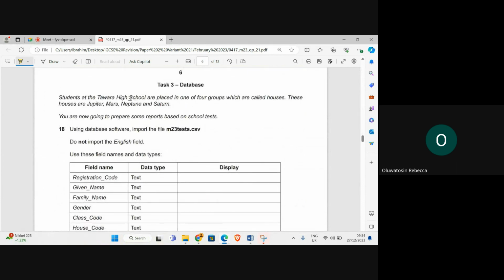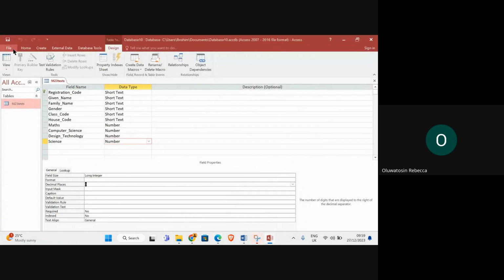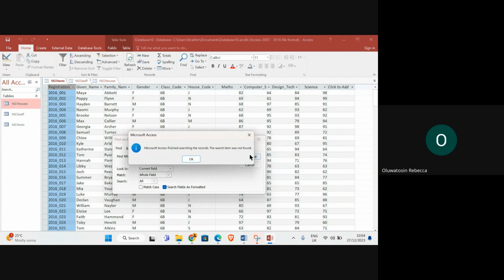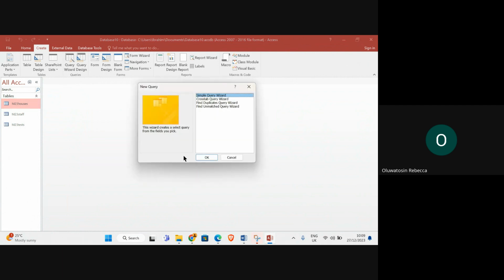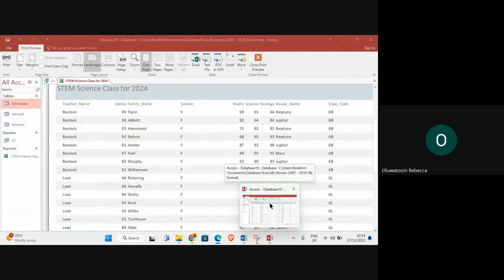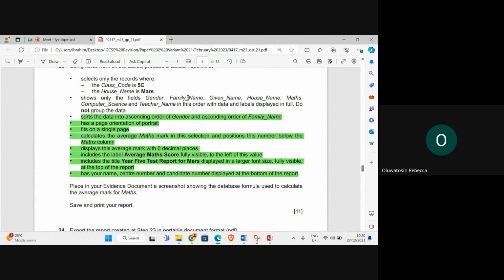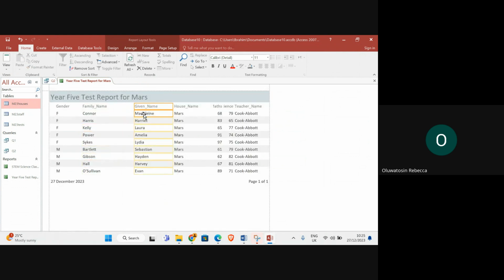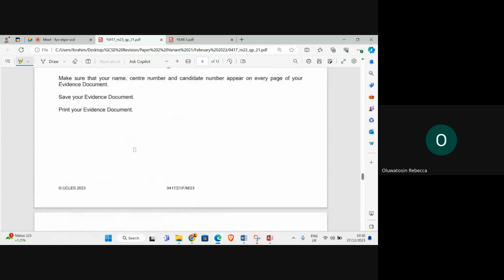IGCSE ICT February/March - Database